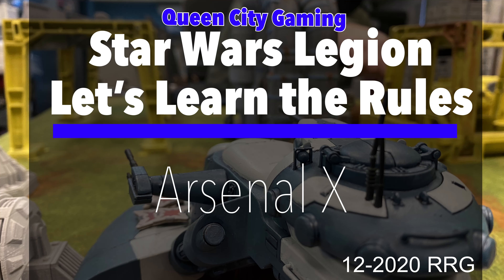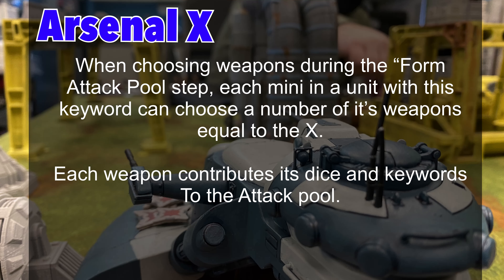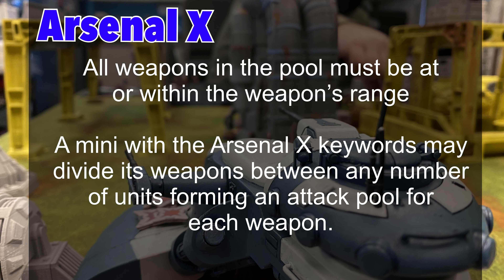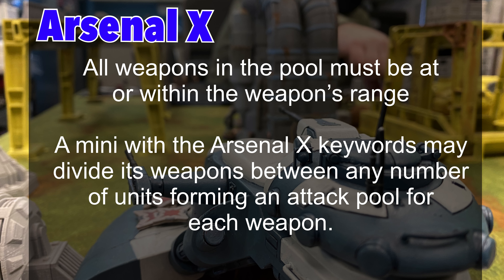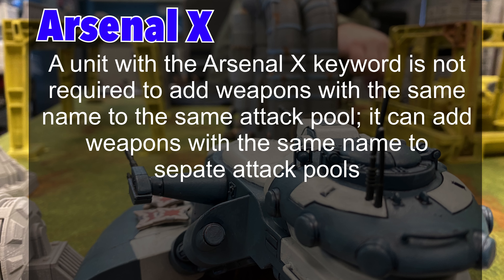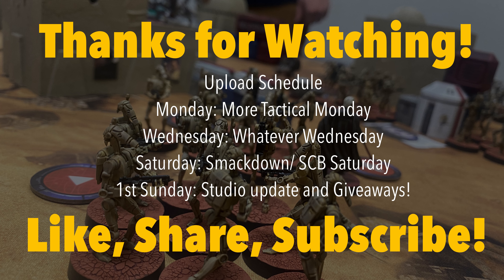Star Wars Legion Lets Learn The Rules: Arsenal X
Lets dive into the next set of Rules for Star Wars Legion